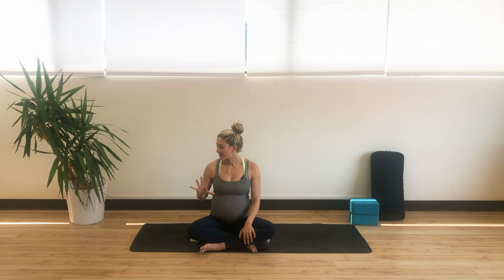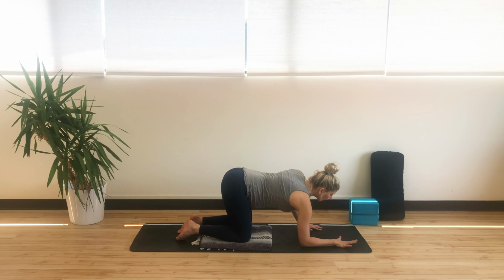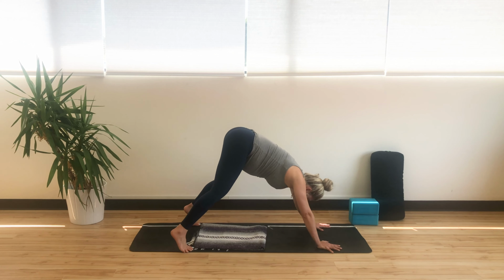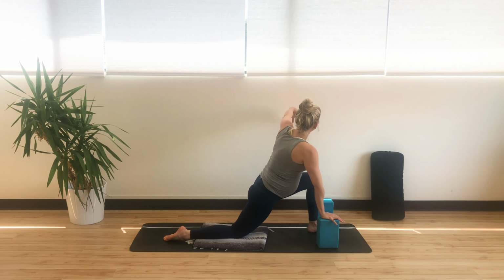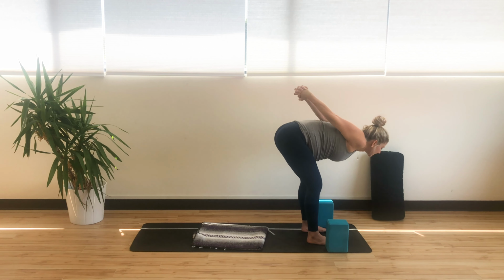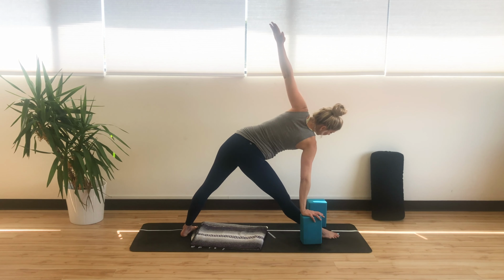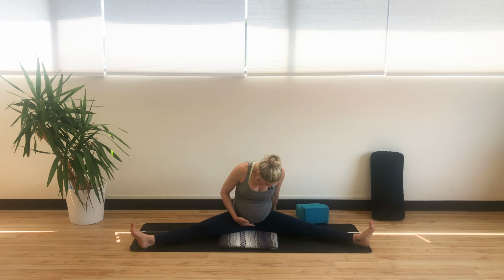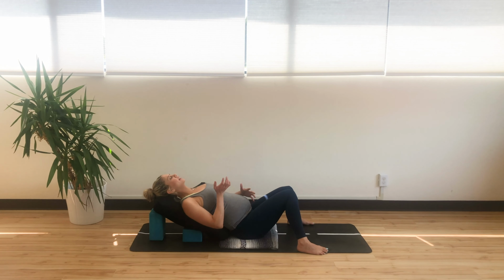Pregnancy Yoga To Be A STRONGMOM (27 Weeks Pregnant!) | ROOT Yoga Therapy with Jasmine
Mamas, I know that for some of us, everything might seem even more challenging at this point on your journey. But remember, our goal with this practice is for you to feel empowered, confident, and strong when the time comes to birth your little one.  Let’s stick it out together and continue to build our mental and physical fitness so we can feel capable to take on changes to come!

“What really is yoga therapy?” I describe yoga therapy as the integration and adaptation of yogic principles and practices to the western medical model. It is the application of yogic techniques to specific and persistent physical, mental, and emotional ailments. Yoga therapy practices are designed specifically for the individual to help reduce symptoms, restore balance, and offer approachable tools to manage health conditions and facilitate healing. Above all, yoga therapy empowers people at any stage of life, to take control of their health.

Certified Yoga Therapist, Jasmine Leventhal and her company, ROOT Yoga Therapy recommend that you consult with a licensed physician before you begin any physical exercise and/or therapeutic program, whether depicted in the content associated with this channel or not.
You must understand the inherent risk of physical injury associated with any physical exercise and/or therapeutic program.
If you engage in any physical exercise (whether depicted in the content associated with this channel or not), you do so at your own risk. Your decision to engage in the movements associated with this content are voluntary, and you assume the risk of any potential harm that may flow from your participation in the program(s) related to this content.
Any information on conditions and practices given on this channel are intended for general guidance only and should never be considered a substitute for advice by your doctor or any other qualified healthcare practitioner. Always seek advice from your physician or other qualified healthcare professional with questions regarding your specific medical condition. Thank you.